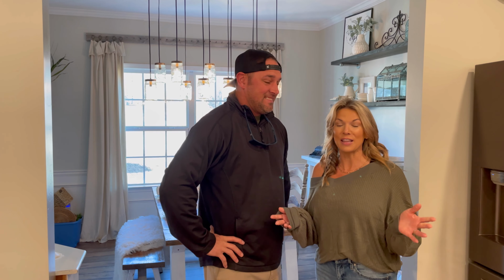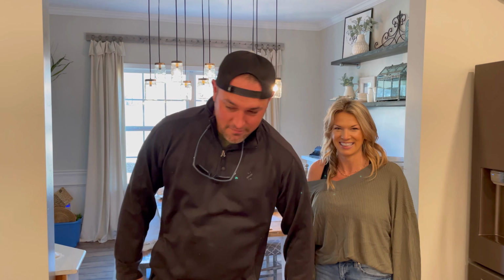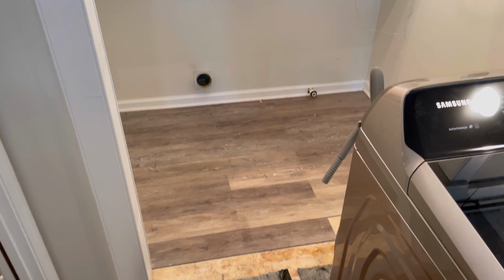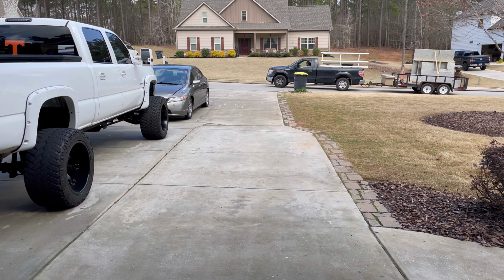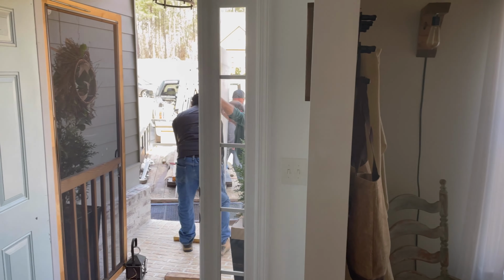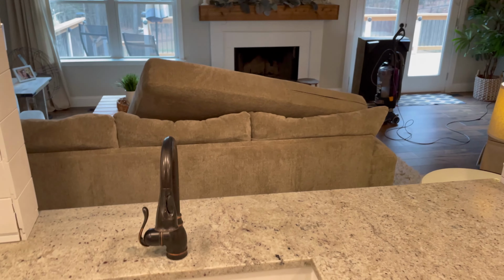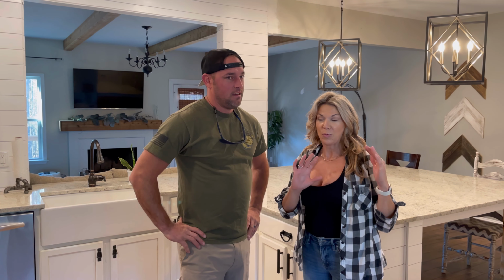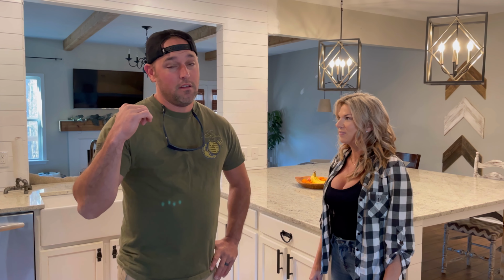Kitchen Granite Install Part 5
Teri 2 granite installed great price! Finishing the floors upstairs and get in the washer and dryer back together.￼